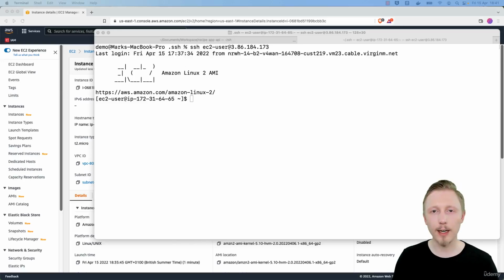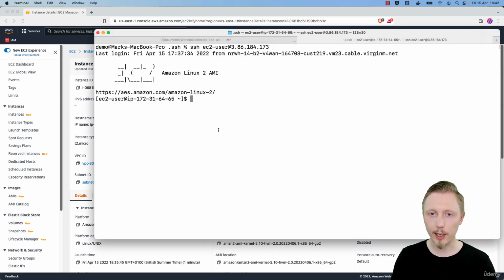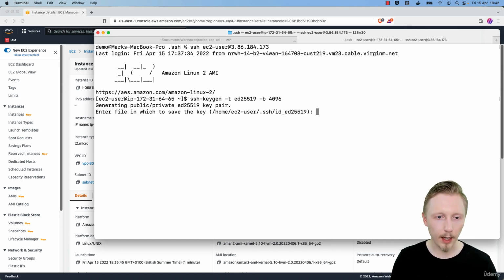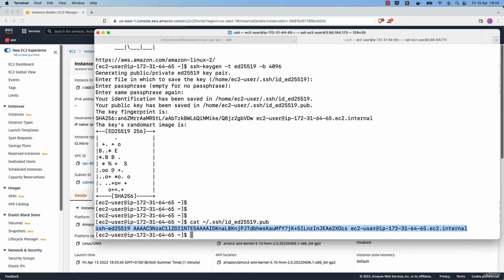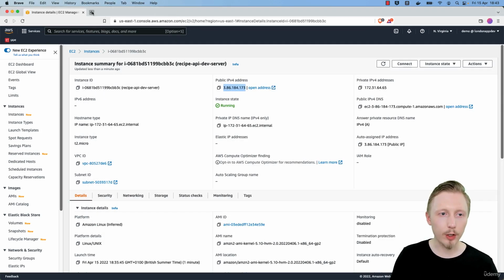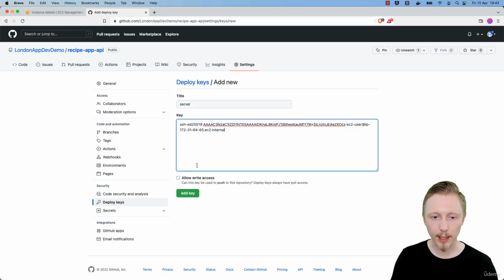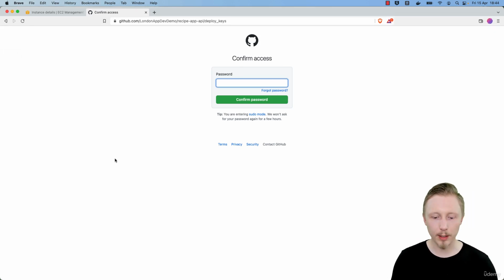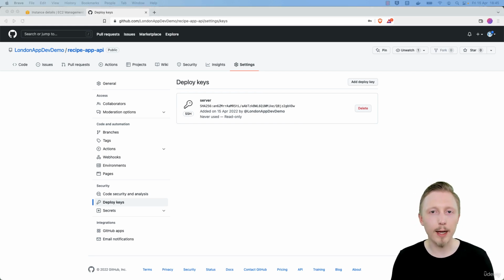18 013 Setup GitHub deploy key Follow Along